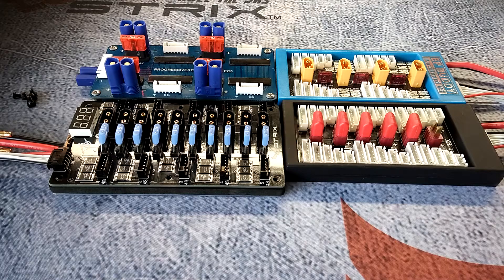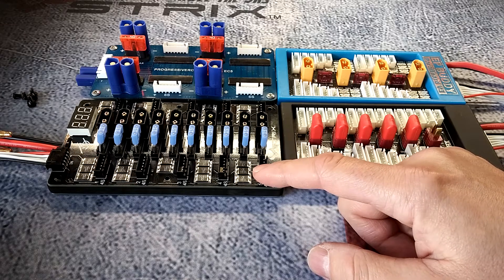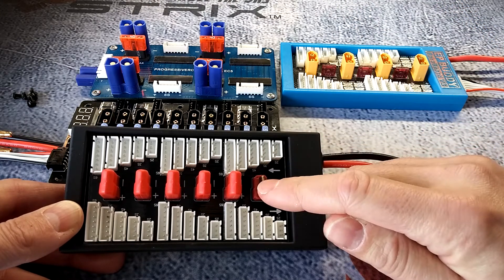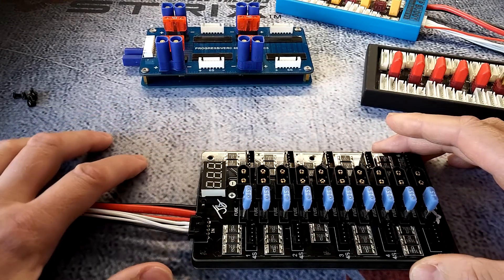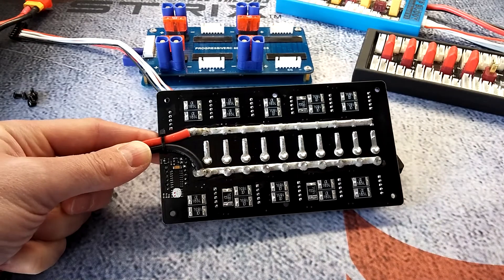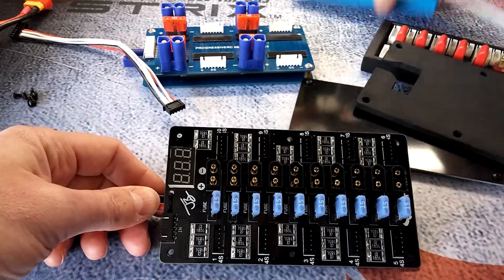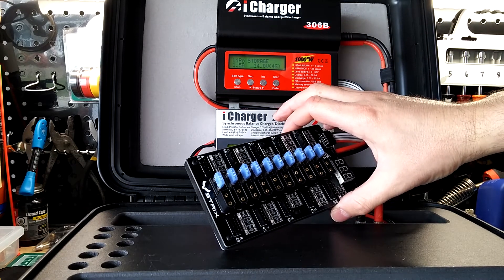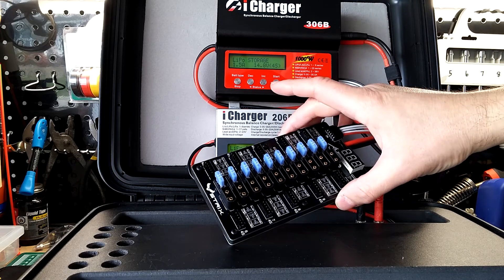Strix/Joshua Bardwell/RMRC V2 Parallel Charging Board Review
This is my overview, review and tear down of the new Strix/Joshua Bardwell V2 Parallel Charging Board. In this video I discuss this boards physical and technical specifications, I show you it's numerous features and additions, and I tear it down to show you the build quality of this board and why you should consider purchasing it for your charging setup. I also discuss an unfortunate event from my past concerning a parallel board fire that happened at my house, and why a fused parallel board like this will save you from a similar catastrophic event.

Here is a link on more information about this board, along with a link to purchase this board from one of the most reputable companies in the fpv industry.

Thank you for watching this video, if you enjoyed the video and would like to see more exciting and upcoming fpv related reviews please subscribe, like and share this video, and feel free to leave any questions, comments or suggestions in the usual place below.